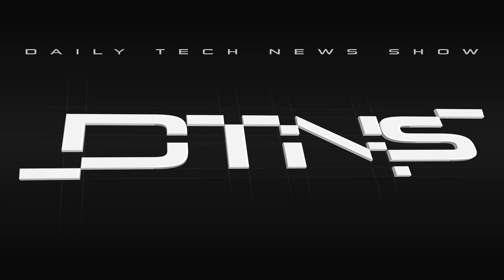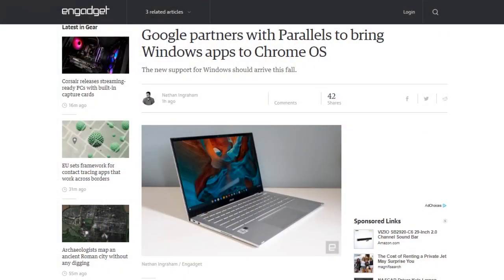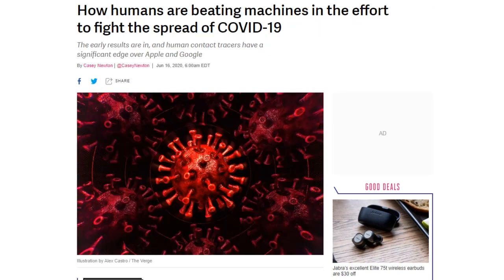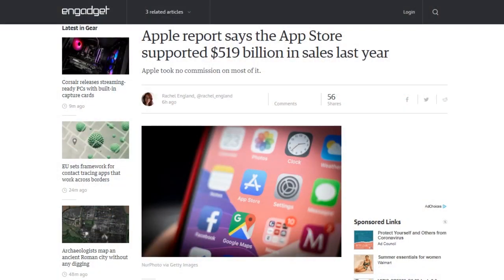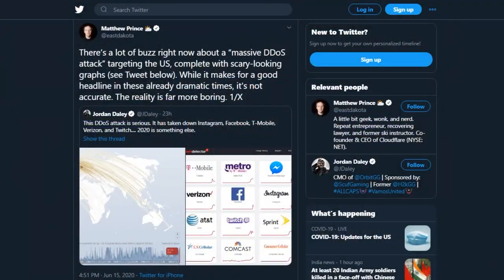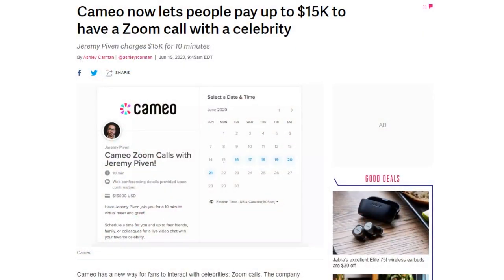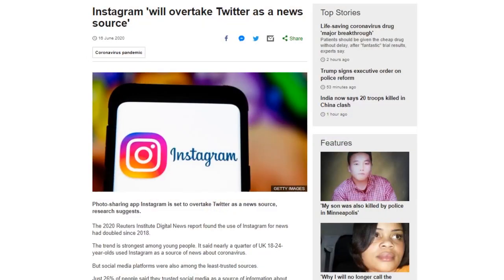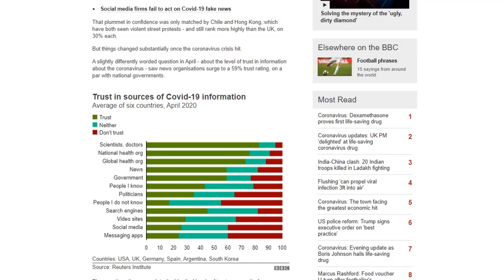Instagram Is News to Me - DTNS 3803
A 2020 Reuters Institute Digital News report notes that people rely on Instagram for news twice as much as they did in 2018, particularly young adults. What will this mean for social media platforms like Twitter and how will news agencies evolve to adapt to it?

Starring Tom Merritt, Sarah Lane, Lamarr Wilson, Roger Chang, Joe.

Today’s guest:
Lamarr Wilson

Next guest:
Scott Johnson